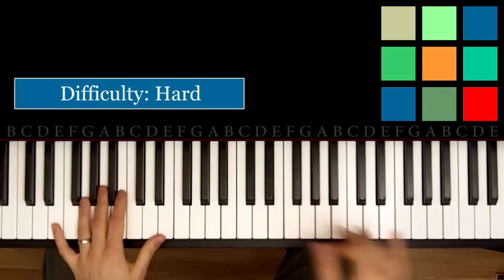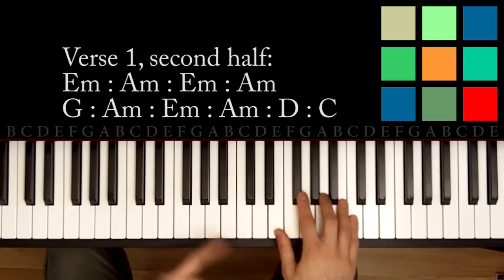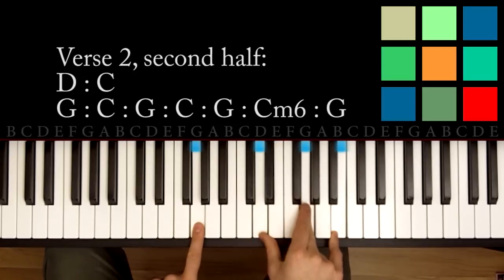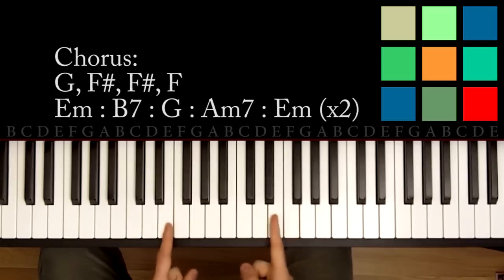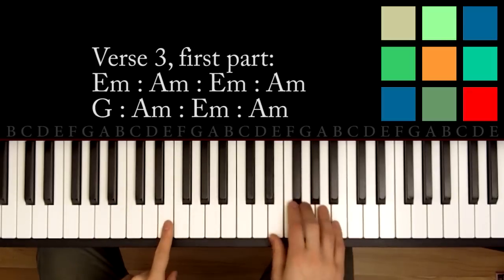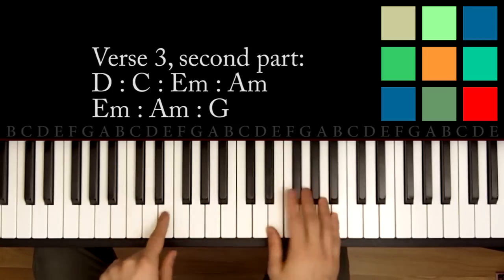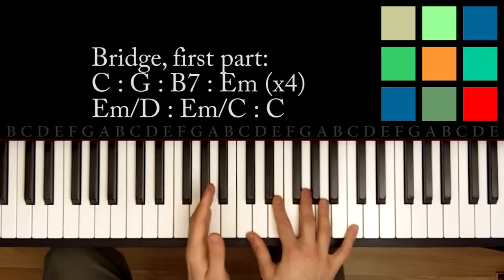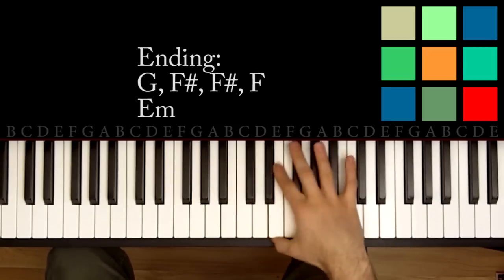How To Play "Take Me To Church" Piano Tutorial (Hozier)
In this piano tutorial I show you how to play "Take Me To Church" by Hozier. I can't promise that I'll be able to get to every request because I get quite a lot of them, but I will at least do my best to consider your recommendations.

Take Me To Church Lyrics:

My lover's got humour
She's the giggle at a funeral
Knows everybody's disapproval
I should've worshipped her sooner

If the heavens ever did speak
She's the last true mouthpiece
Every Sunday's getting more bleak
A fresh poison each week

'We were born sick, ' you heard them say it

My Church offers no absolutes
She tells me, 'Worship in the bedroom.'
The only heaven I'll be sent to
Is when I'm alone with you—

I was born sick,
But I love it
Command me to be well
Amen. Amen. Amen. Amen.

[Chorus 2x:]
Take me to church
I'll worship like a dog at the shrine of your lies
I'll tell you my sins and you can sharpen your knife
Offer me that deathless death
Good God, let me give you my life

If I'm a pagan of the good times
My lover's the sunlight
To keep the Goddess on my side
She demands a sacrifice

Drain the whole sea
Get something shiny
Something meaty for the main course
That's a fine looking high horse
What you got in the stable?
We've a lot of starving faithful

That looks tasty
That looks plenty
This is hungry work

[Chorus 2x:]
I'll tell you my sins so you can sharpen your knife
Offer me my deathless death

No Masters or Kings
When the Ritual begins
There is no sweeter innocence than our gentle sin

In the madness and soil of that sad earthly scene
Only then I am Human
Only then I am Clean